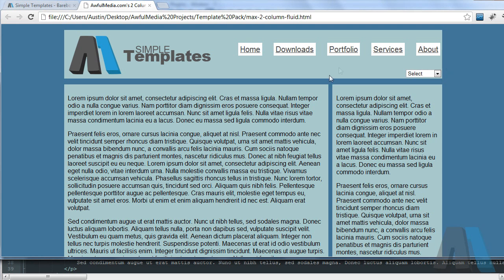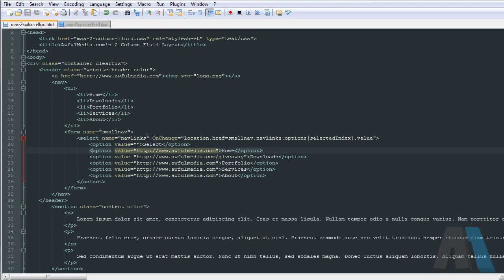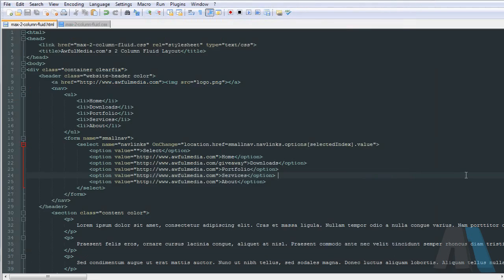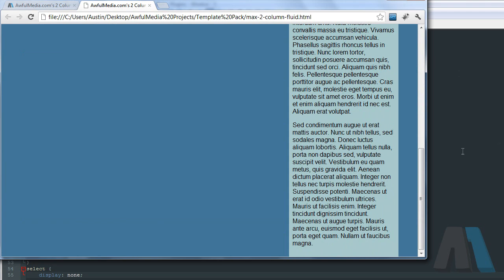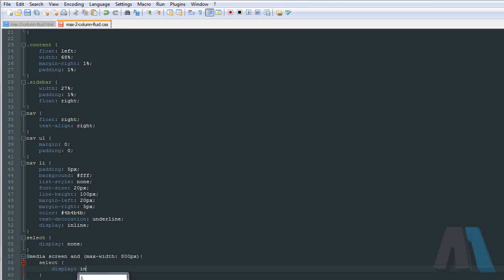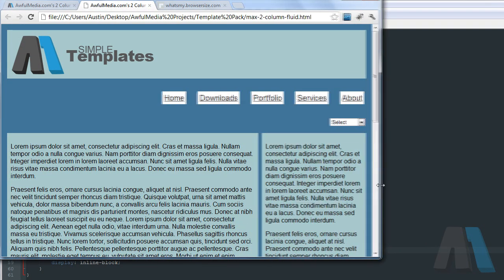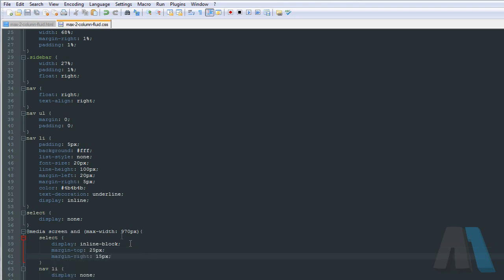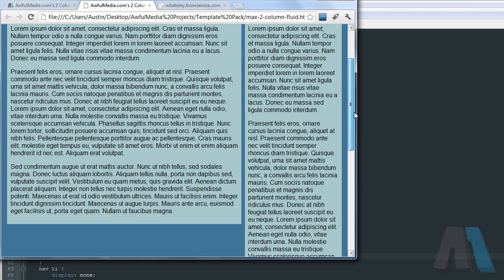Responsive Website Design Tutorial - Navigation Menu to a Select Dropdown Menu for Small Screens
Learn how to convert a website's navigation menu into a select menu for smaller browsers using CSS3 Media Queries.